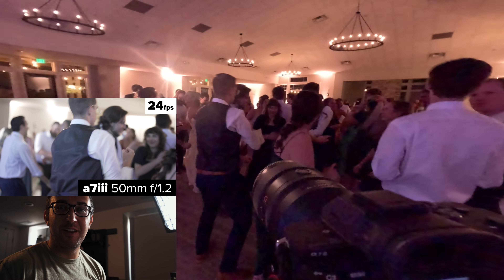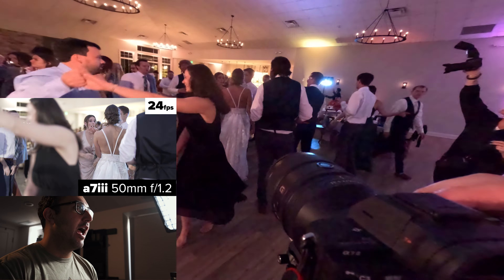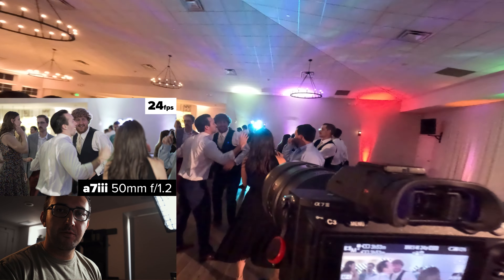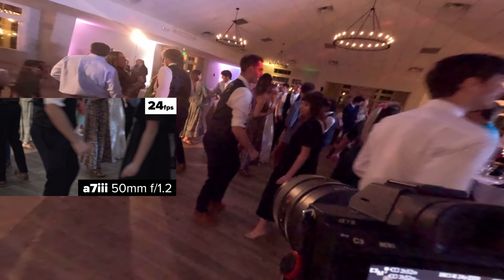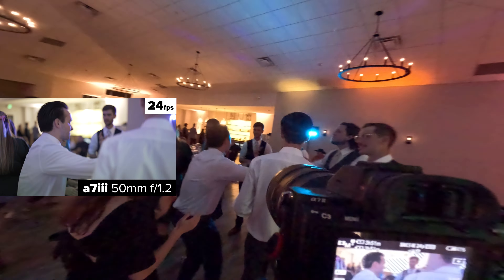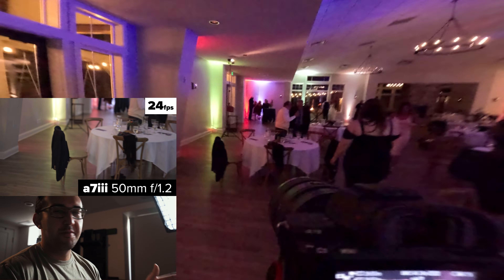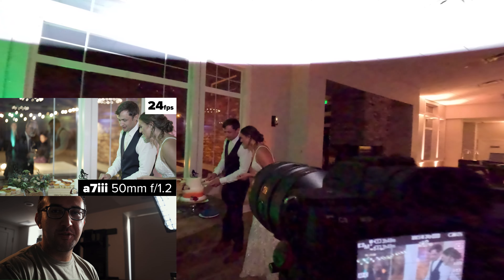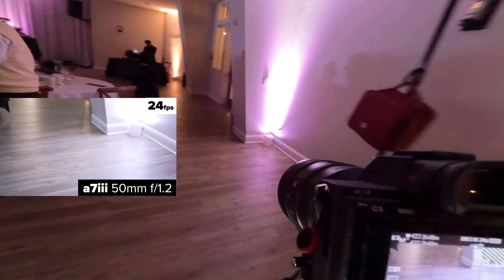Behind The Scenes Wedding Videography | Filming Dancing And Cake Cutting At Weddings | 50mm GM 1.2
I am incredibly grateful for the opportunity to make Hanna + Nik's special day last a lifetime! This beautiful wedding was shot at Ken Caryl Vista and South Valley Park in Littleton, Colorado.

Gear:
Sony a7iii
Sony 24-105mm f/4
Sony 50mm GM f/1.2
Sony 70-200 GM II f/2.8
Mavic 2 Pro
Weebil-S Gimbal